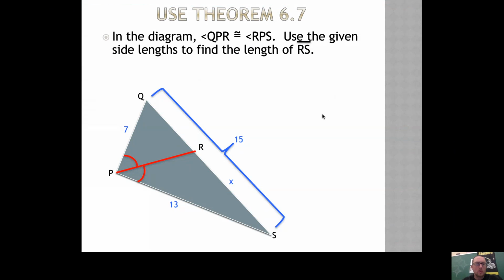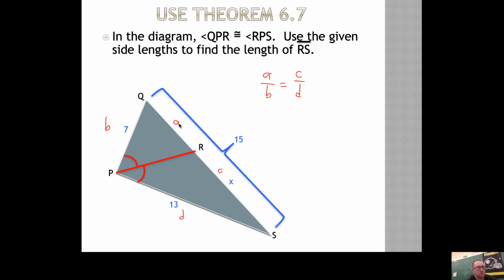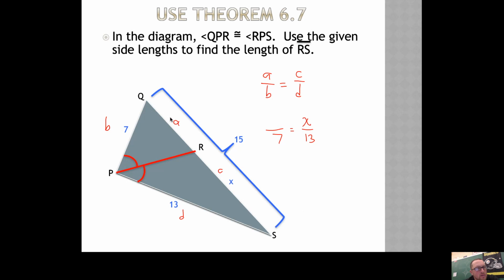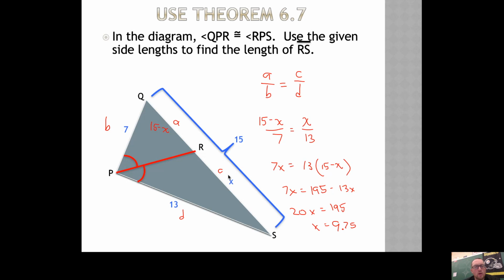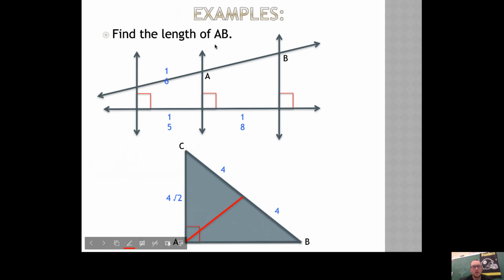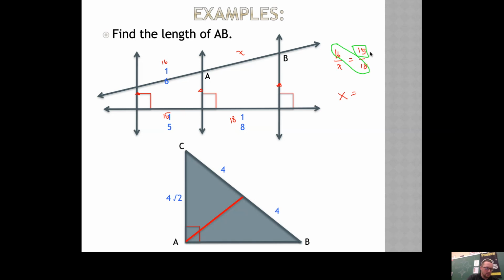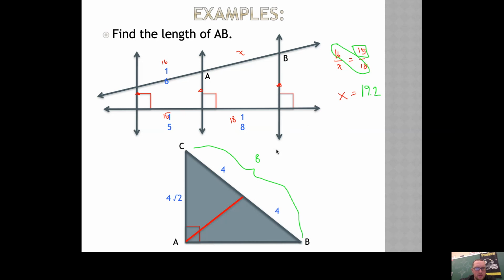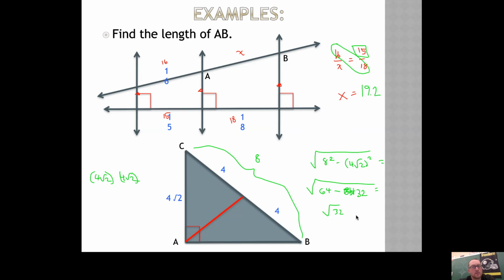HG6.5.3 Use Proportionality Theorems